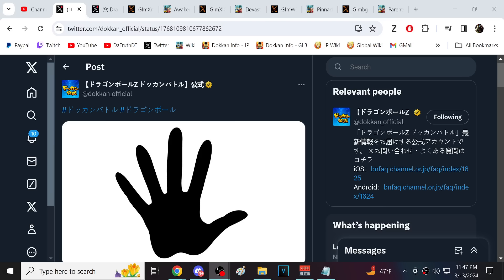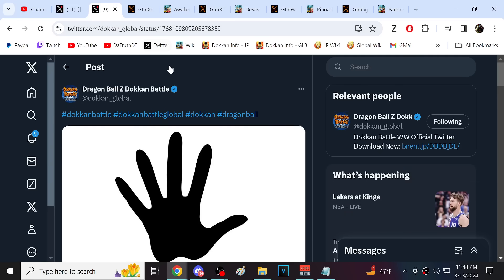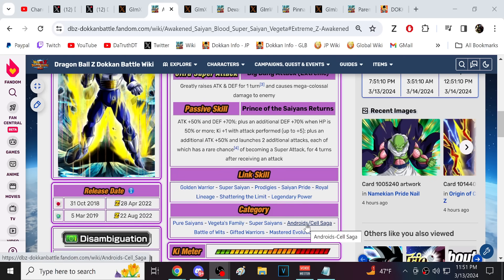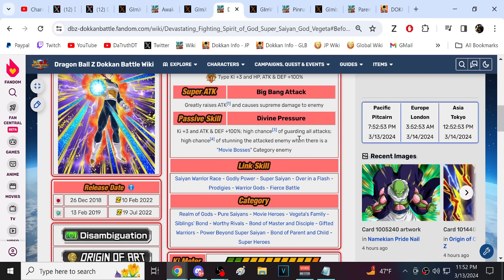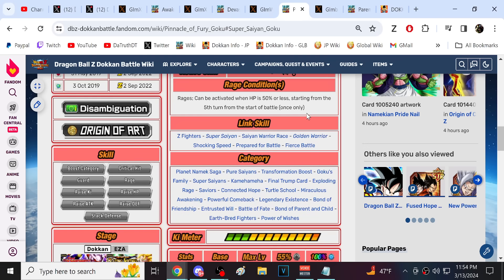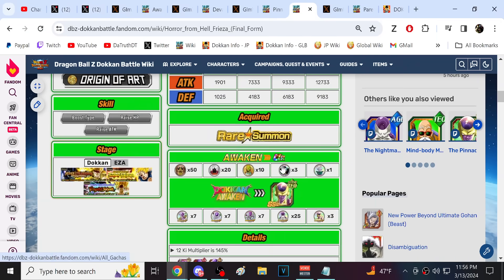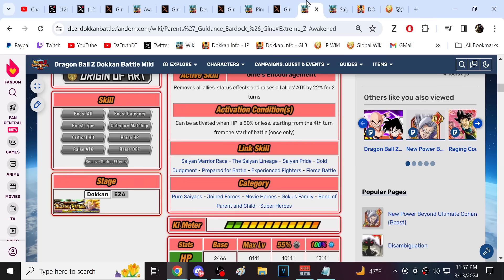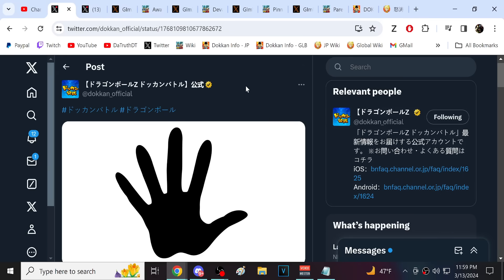SAIYAN DAY GLOBAL & JP HINT!!!! SSJ VEGETA? DBS BARDOCK? (DBZ: Dokkan Battle)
Video Title: SAIYAN DAY GLOBAL & JP HINT! SSJ VEGETA? DBS BARDOCK? (DBZ: Dokkan Battle)